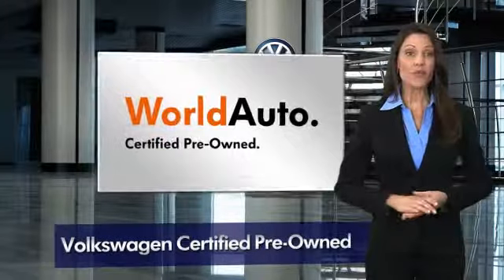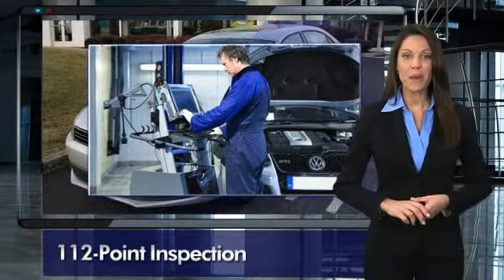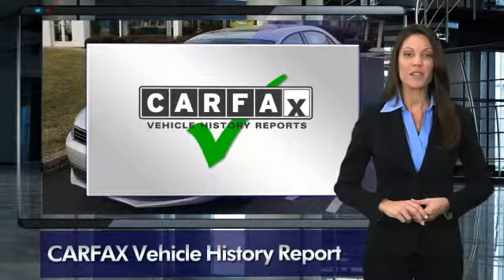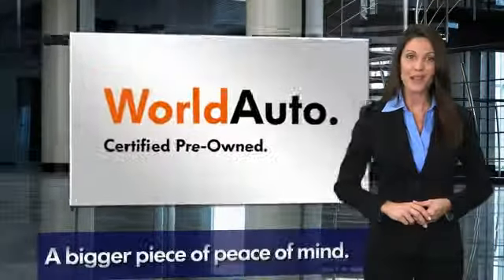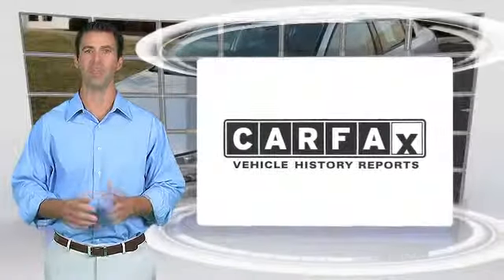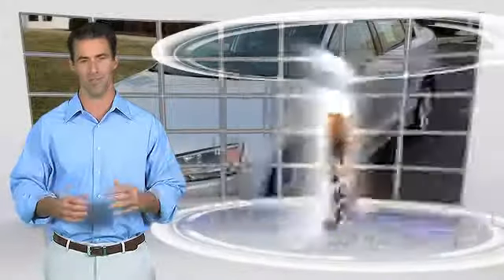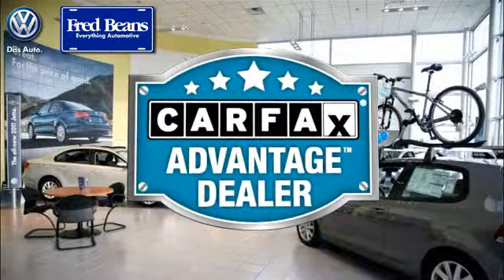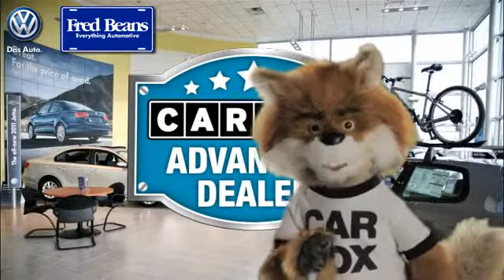Fred Beans Volkswagen, Devon PA 19333 - 010591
Fred Beans Volkswagen

315 West Lancaster Avenue Devon PA 19333

[DFIN:3:2909081:U:2615:C2110602:fab442f7b5fca94edd006a0473567bd1]